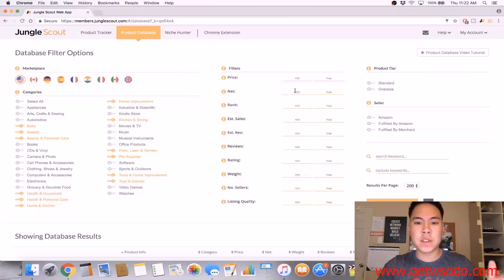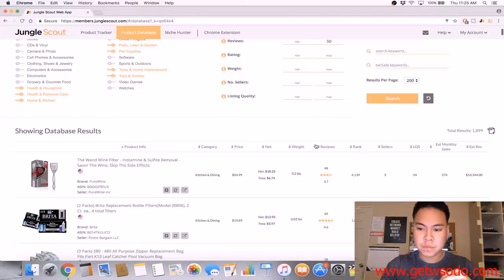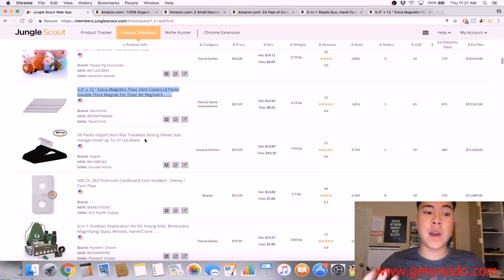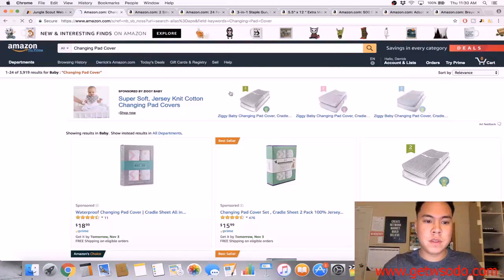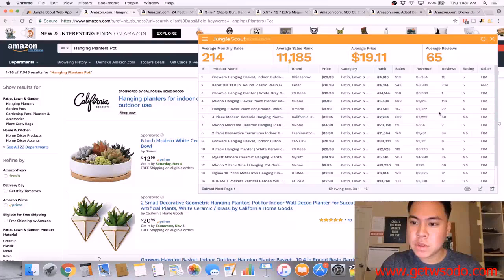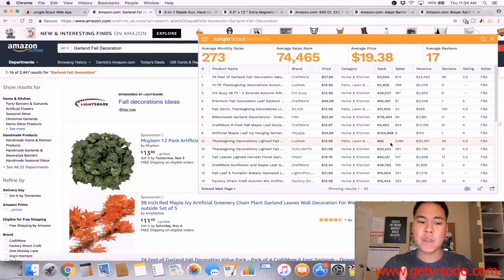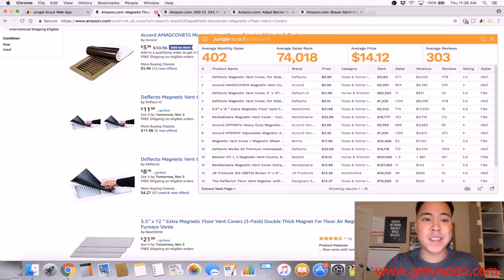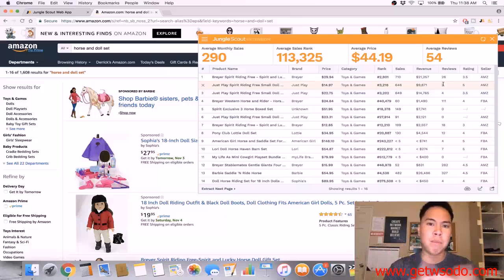07 Product Research Hero Technique #1 Amazon FBA Heroes